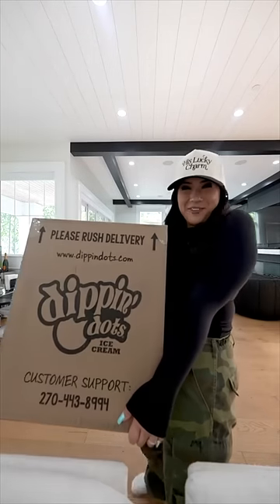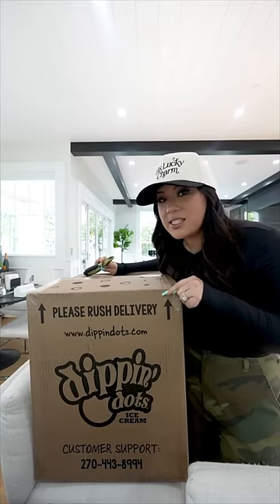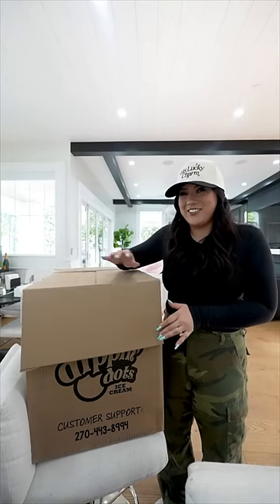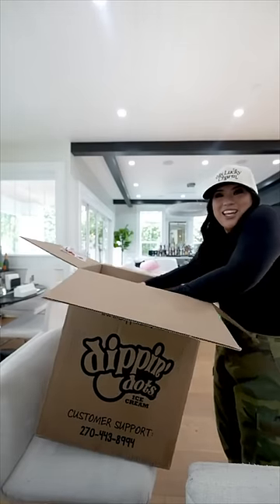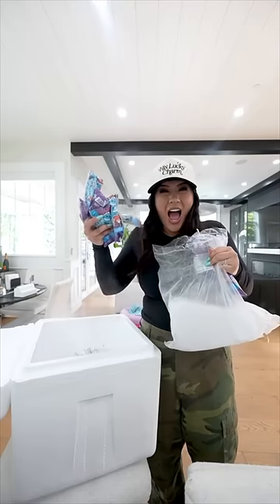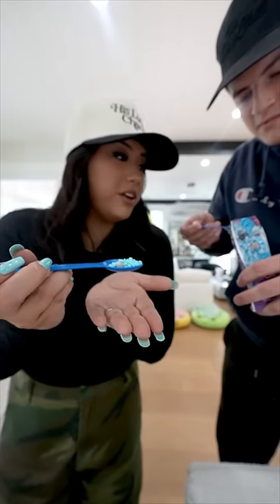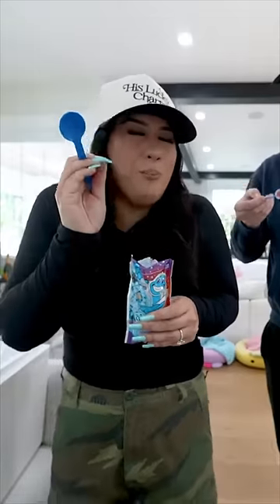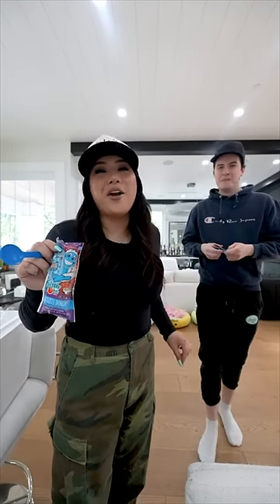trying new viral ice cream ✨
welcome to another miss remi unboxing! we are trying new viral ice cream 💕